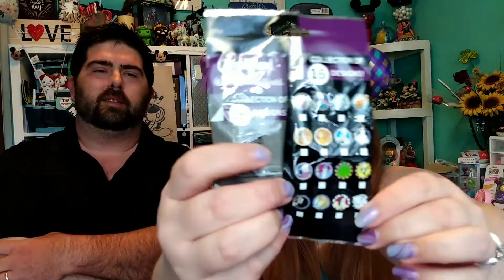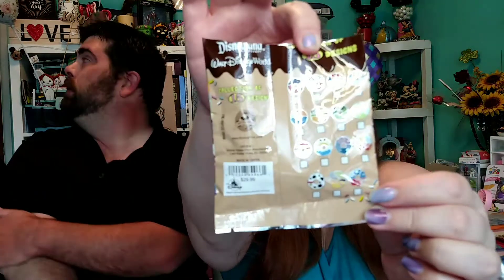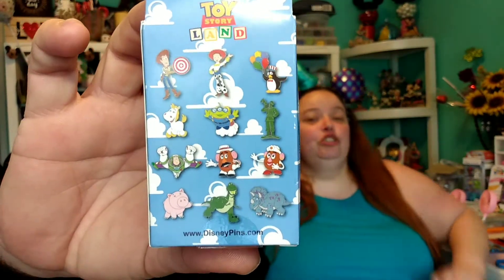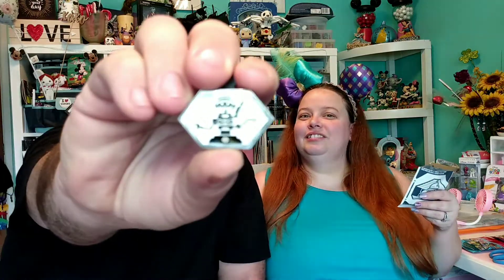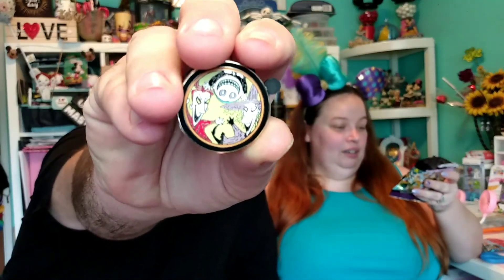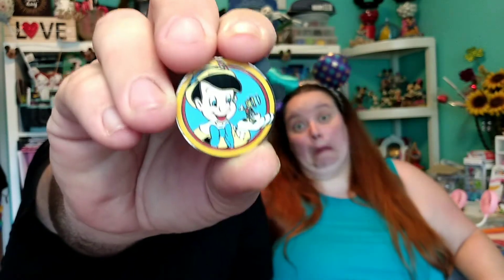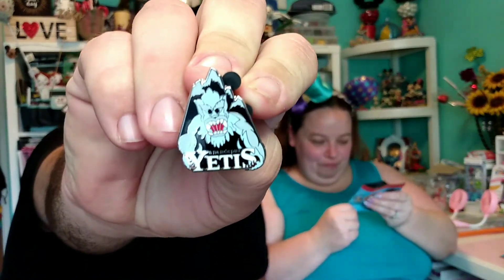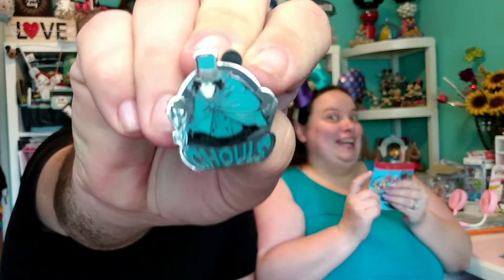Epic Disney Mystery Pin Unboxing!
In this video we open up a bunch of Disney Mystery Pin boxes, and reveal them to our viewers!  We bought a lot of collectable Disney World, and Disneyland blind bags and we are going to share the excitement with everyone.  Being Disney collectors we are so happy to share these magical moments with all of our viewers!

*Some of our equipment we use in our videos:
Canon EOS M50 Mirrorless Camera
Logitech C920 Webcam
WONEW 12'' Selfie Ringlight
Blue Yeti Nano Microphone
Lenovo Ideapad 3 Laptop
Motorolla E6 Smartphone

*Intro written and created by Danno!